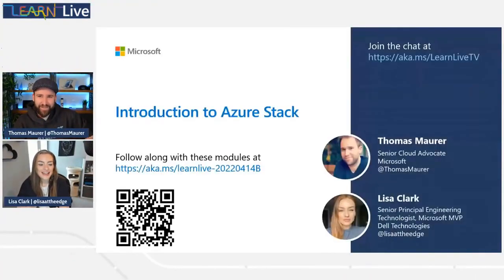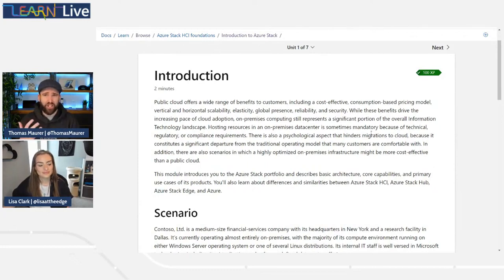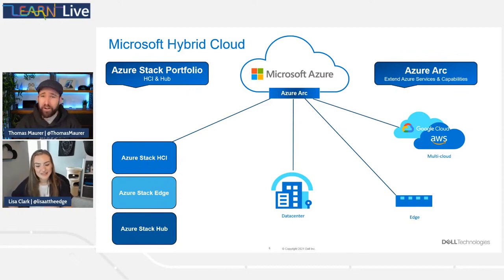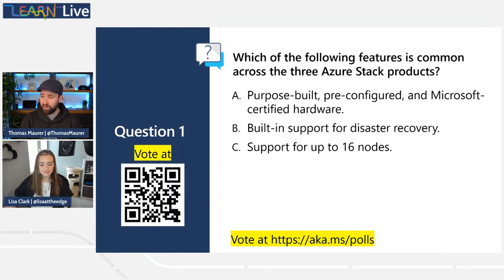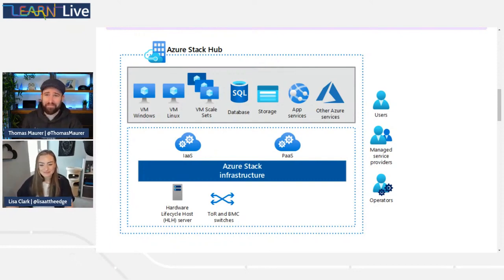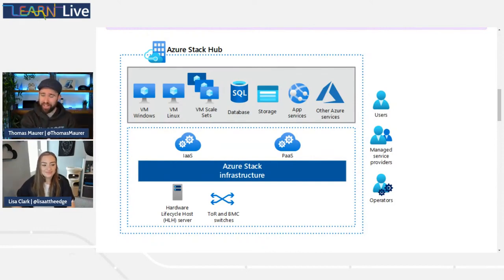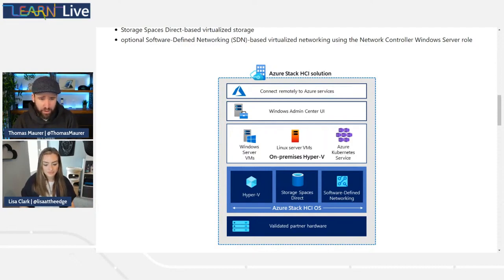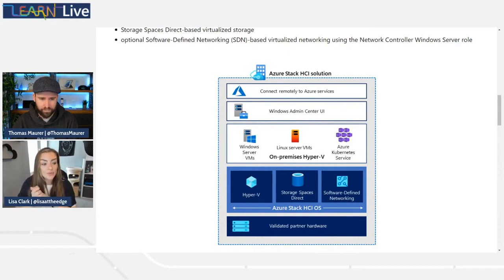Learn Live Introduction to Azure Stack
This module introduces you to the Azure Stack portfolio and describes basic architecture, core capabilities, and primary use cases of its products. You'll also learn about differences and similarities between Azure Stack HCI, Azure Stack Hub, Azure Stack Edge, and Azure.

Learning objectives

- Describe the Azure Stack portfolio
- Describe basic architecture, core capabilities, and primary use cases of Azure Stack Hub
- Describe basic architecture, core capabilities, and primary use cases of Azure Stack HCI
- Describe basic architecture, core capabilities, and primary use cases of Azure Stack Edge

Chapters
00:00 - Welcome
02:19 - Learning objectives and introduction
16:59 - What is Azure Stack?
25:10 - Knowledge Check
30:58 - What is Azure Stack Hub?
42:01 - Knowledge Check
48:31 - What is Azure Stack HCI?
1:15:01 - Knowledge Check
1:18:36 - What is Azure Stack Edge?
1:23:18 - Knowledge Check
1:25:31 - Compare Azure Stack Hub, Azure Stack HCI, and Azure Stack Edge
1:27:57 - Knowledge Check
1:29:27 - Summary and conclusion

Presenters

Thomas Maurer
Senior Cloud Advocate
Microsoft

Lisa Clark
Senior Principal Engineering Technologist, Microsoft MVP
Dell Technologies